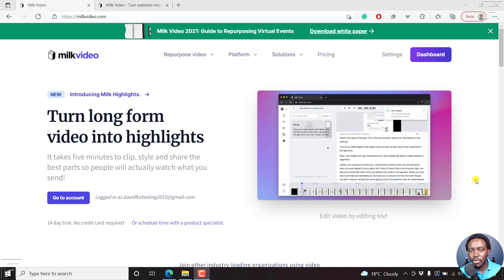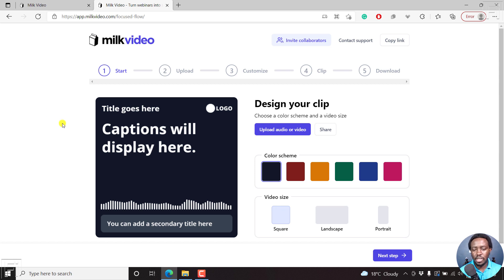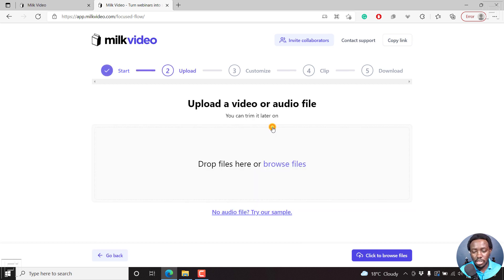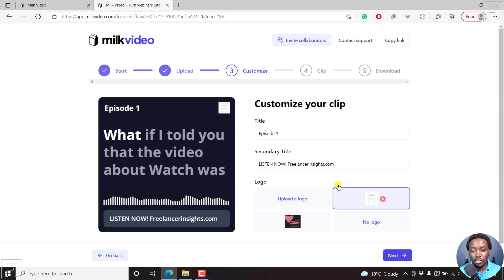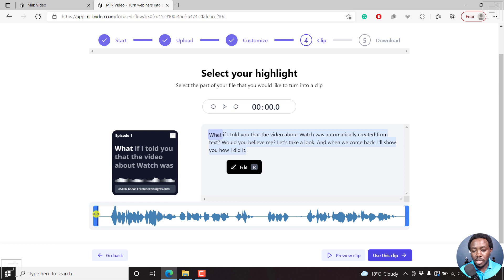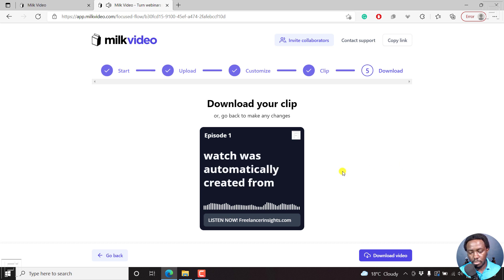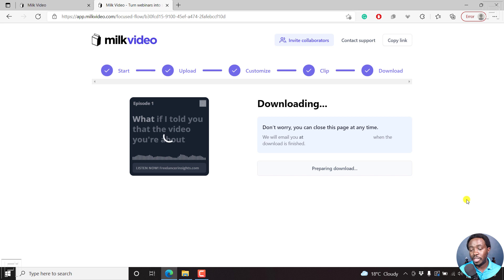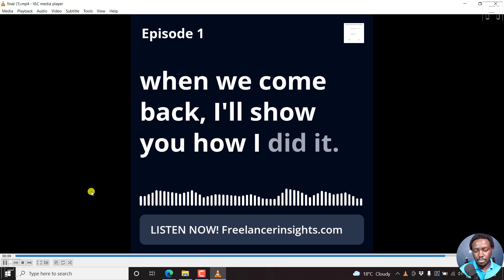How to Easily and Quickly Make Audiograms For Podcasts For Free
Today, I'll show you how to Quickly Turn Your Podcasts Into Audiograms for Social Media for Free Using MilkVideo in 4 easy steps.  Try MilkVideo

1. Upload a video or audio podcast you want to create an audiogram from.
2. Add a Title (and secondary title) and set colors
3. Make a selection or clip a highlight from the podcast you need for the audiogram
4. Download or share the podcast audiogram with your audience.

👉  How to Make an Audiogram Video for your Podcast and Social Media Videos Using Descript and Headliner